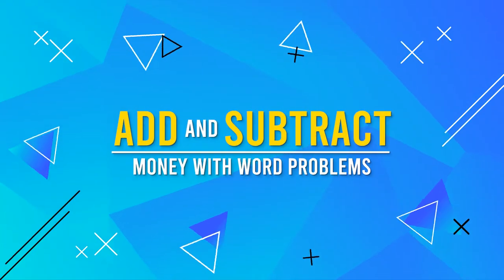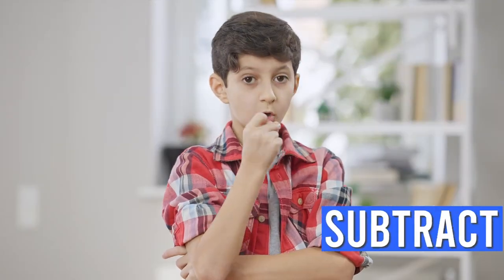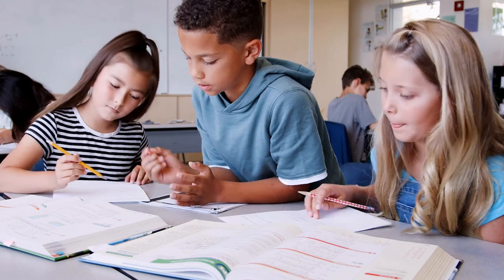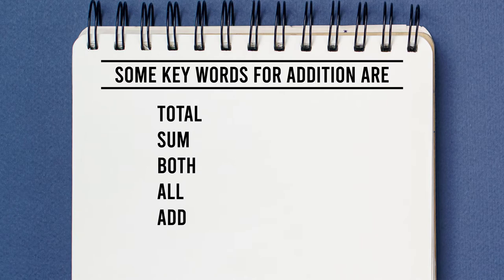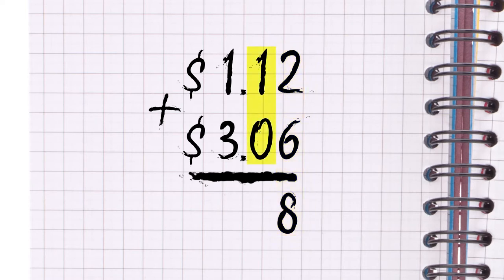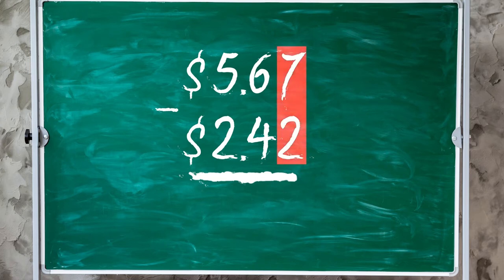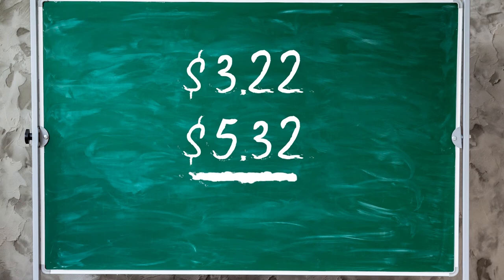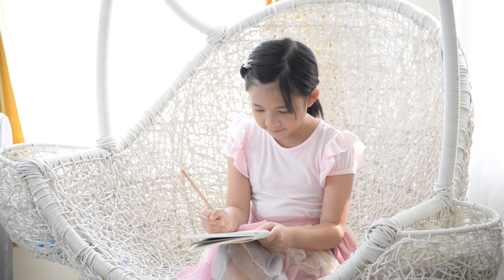Adding and Subtracting | Learn the basics of Addition and Subtraction and Keywords to look for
Hi Parents and Teachers! In this video we teach your students the basics of adding and subtracting.  It is a fun and engaging video that is designed to give students some practice throughout.  We talk about word problems, adding and subtracting money, identifying the proper keywords to looks for and so much more! We've also created a number of math lesson plans that go hand in hand with this video that will give you many more learning tools.  Each lesson comes complete with worksheets, practice guides, teacher instructions, activities and more!

Are you a K-6 grade teacher looking for more teaching resources?  We don’t only provide video content but high quality lesson plans as well.  100% free with handouts, worksheets, classroom activities and more!